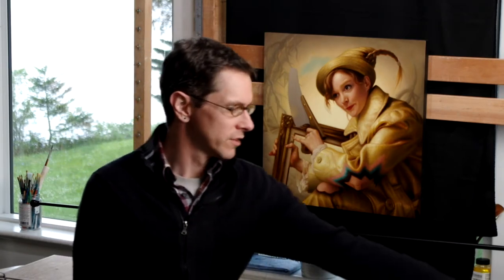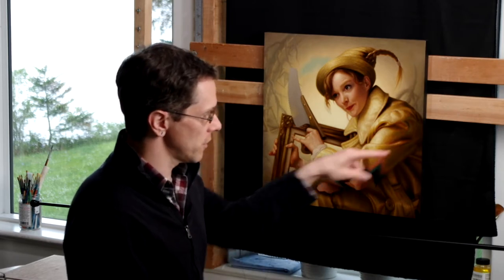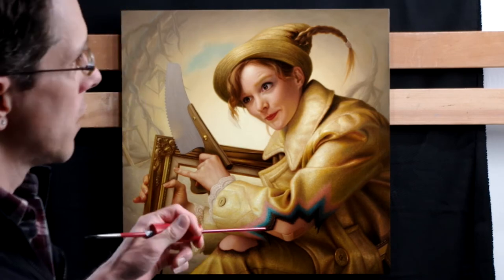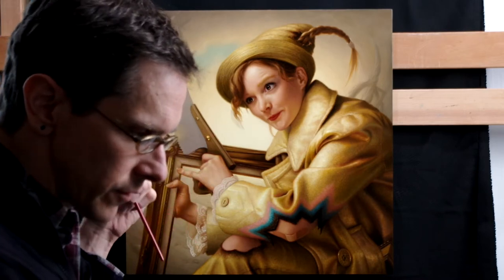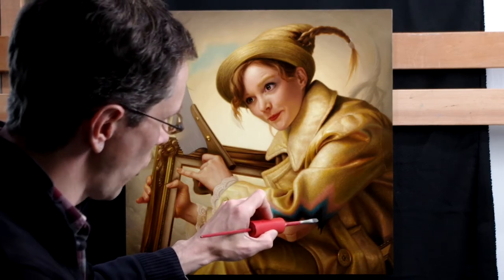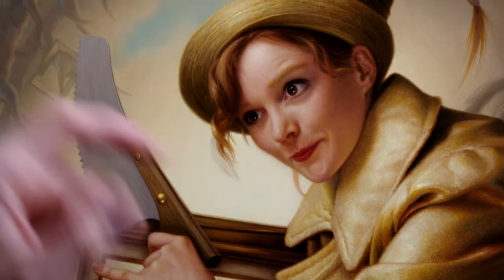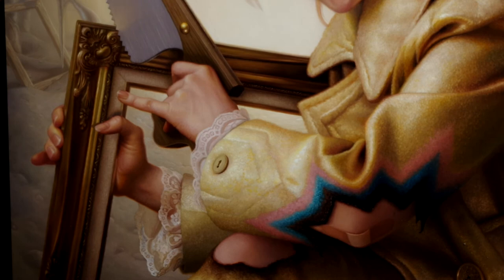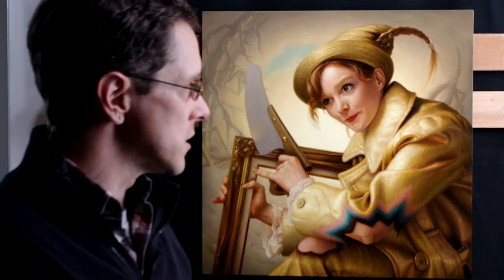Paint Vlog 2. Necessary self criticism.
Here in my second paint vlog episode, I start to convey an honest feeling of how I look at my own work when it is nearly complete. Strange feelings and all.